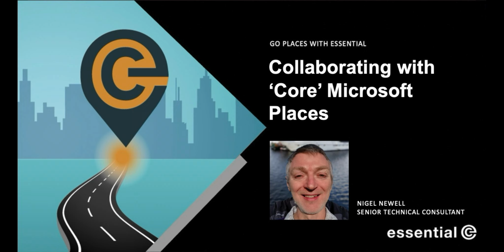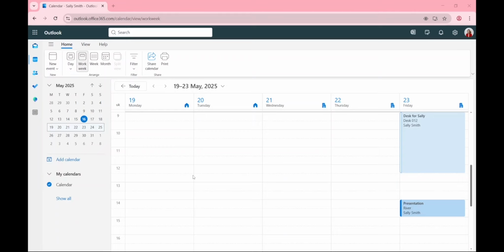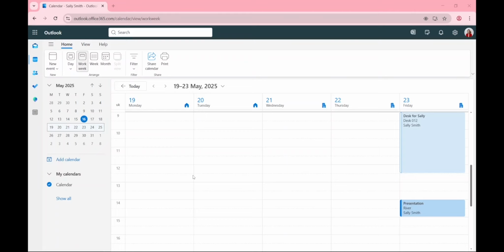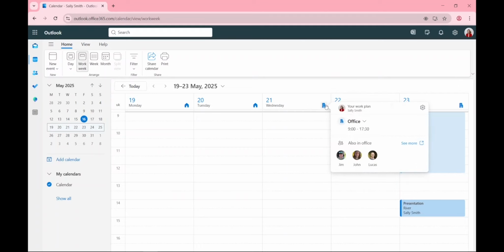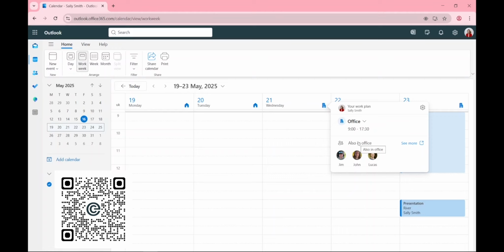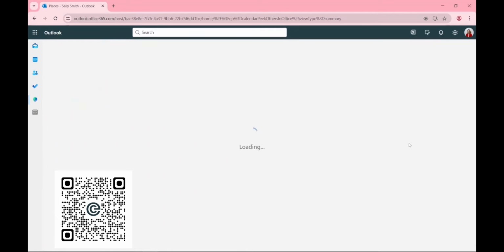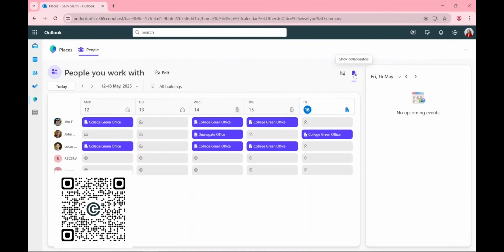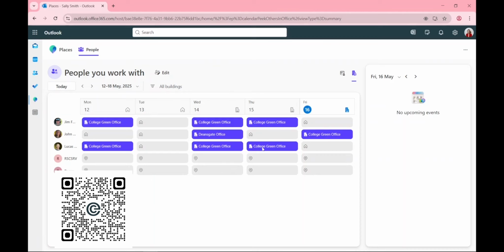How to Maximise Collaboration with Microsoft Places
In this short video, we explore how to get real value from Microsoft Places when it comes to collaboration.

See how to visualise when your colleagues plan to be in the office so you can collaborate in person more effectively.

Get the free step-by-step guide featured in the video—just scan the QR code

Video Highlights
00:19 – What you can unlock with light configuration
00:42 – How to use the People view in Microsoft Places
01:15 – Tips on training users and setting Work Plans
01:48 – Editing who appears in your view